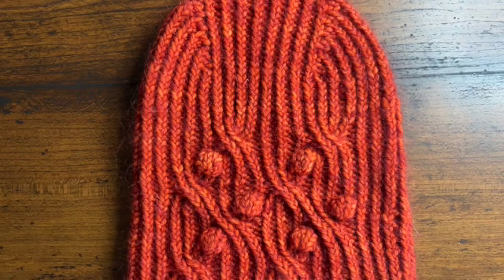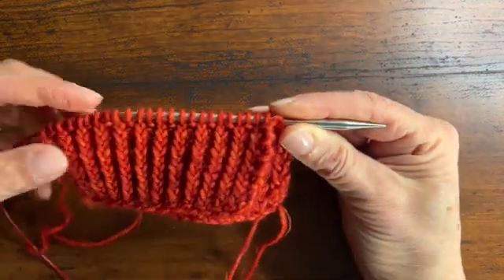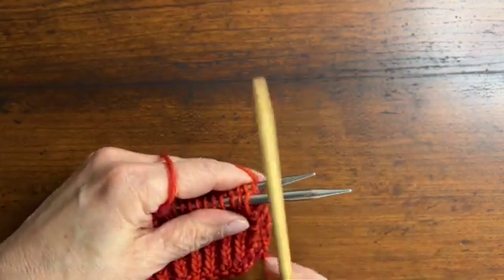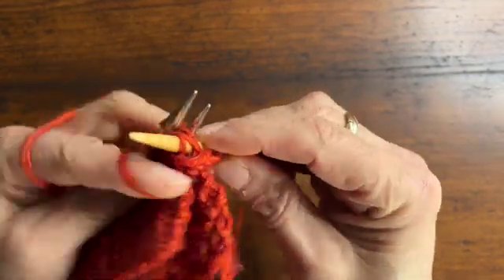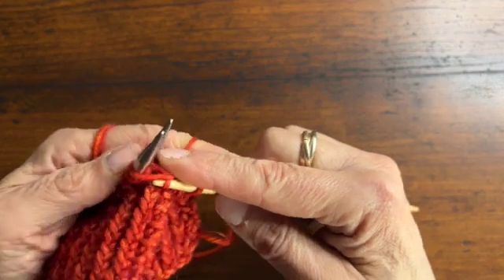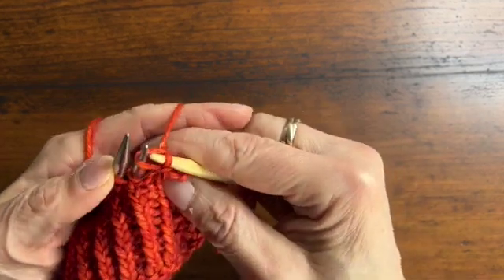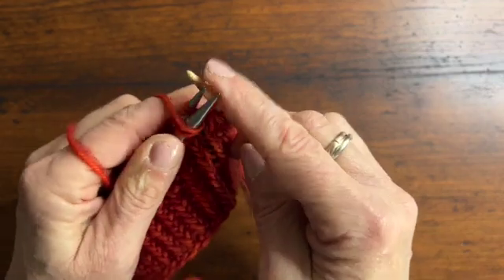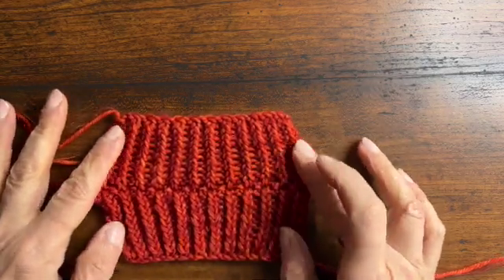Three Needle Bind Off in 1x1 Rib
Learn how to work a 3-needle bind-off (3NBO) in 1x1 Rib.

This video is provided as pattern support for Beechnut, a. hat design by Joan Forgione.
Purchase the pattern on Ravelry at

on my website at

or on Lovecrafts at

Social for Paper Moon Knits